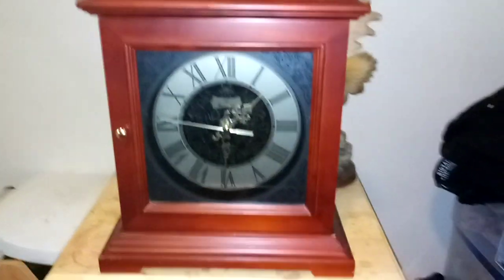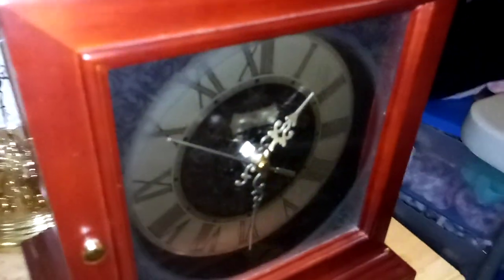The new clocks are here